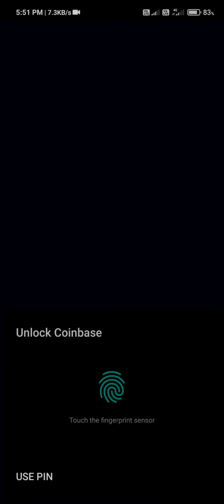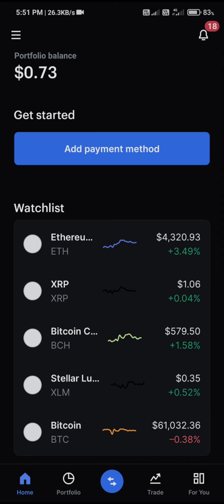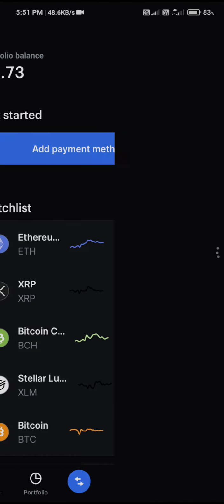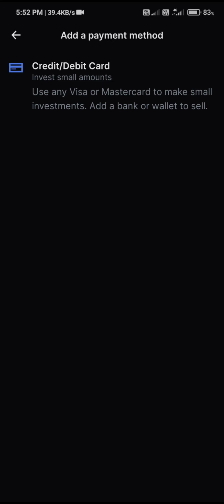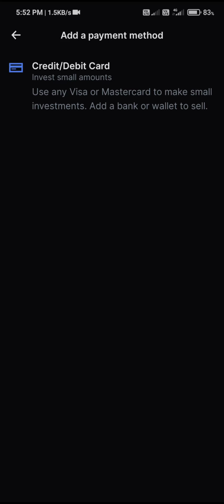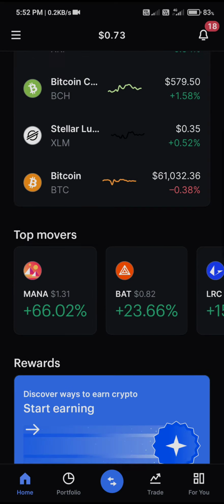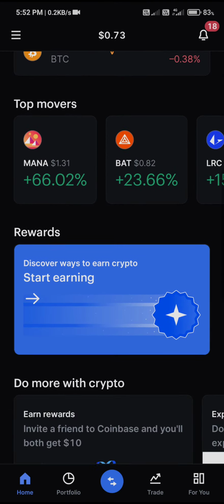Coinbase adding payment method in India